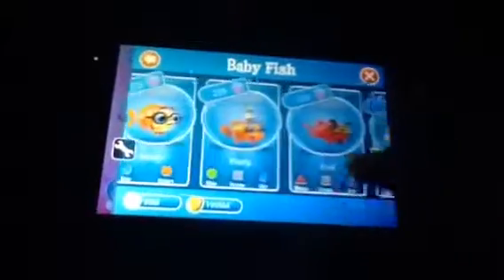How to breed the clown fish honk honk! :)